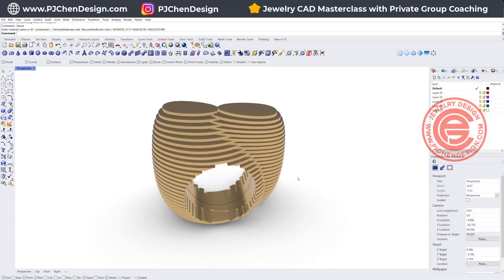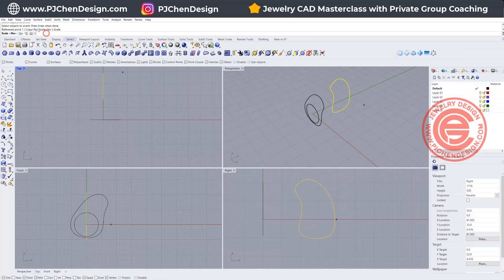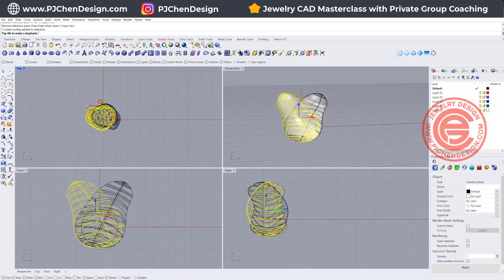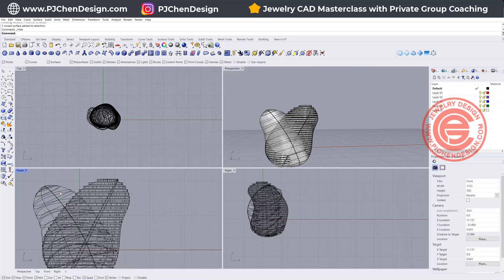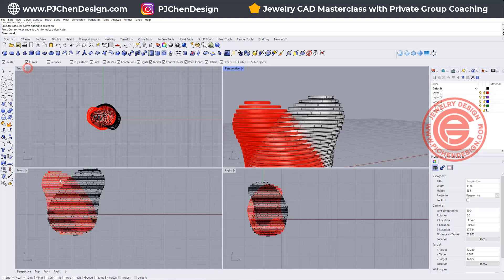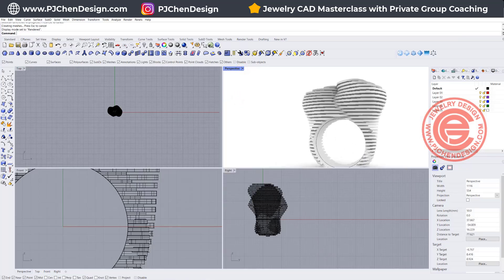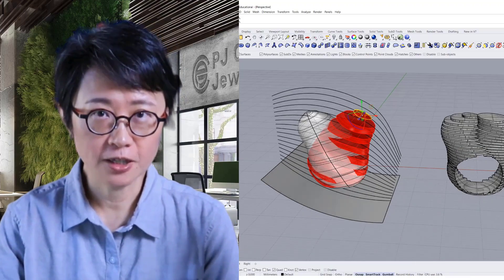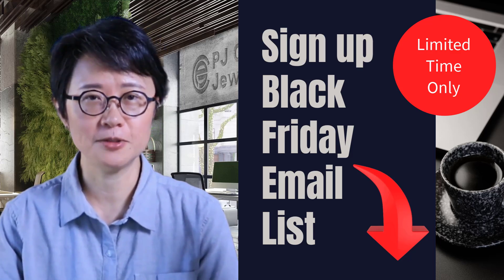Rhino 3D 101: The "Contour" Command for Jewelry CAD Design! #493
In this Rhino 3D tutorial, I'm excited to share my tips on using the Contour and Tween Curve commands to create beautifully layered models! 🌀✨ Whether you're building up textures or adding depth to your designs, these commands make layering a breeze. Let’s dive in and bring your models to the next level!